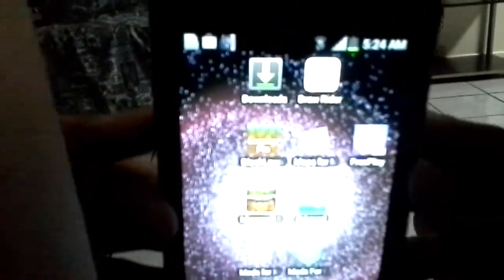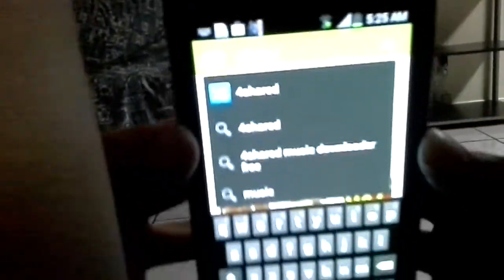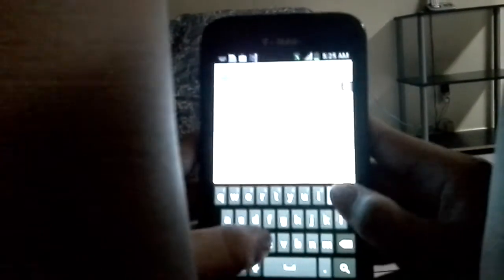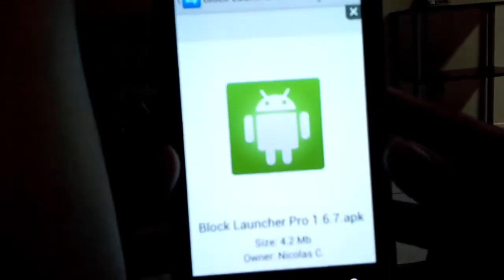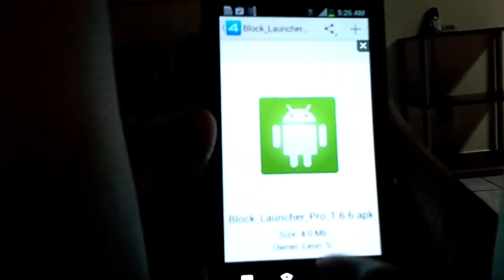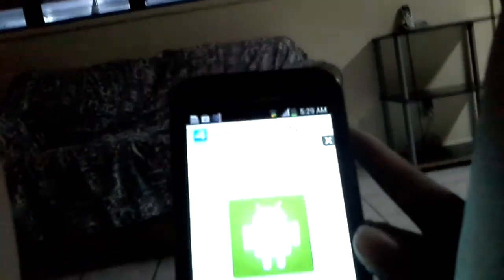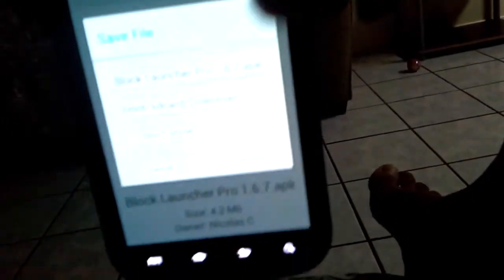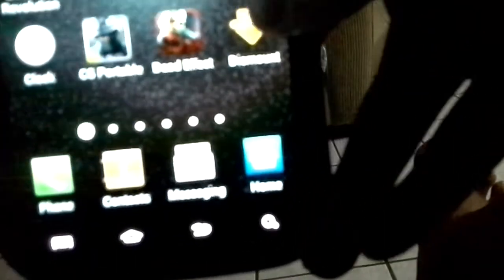How to get block launcher pro for free "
How to get minecraft for free